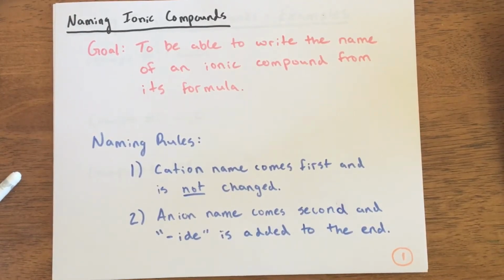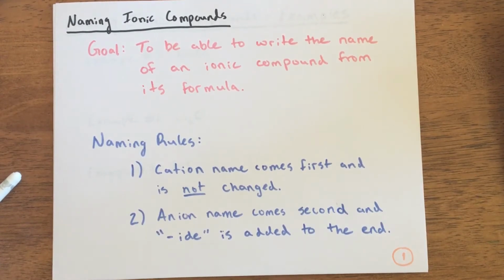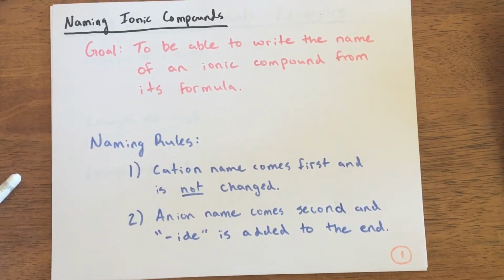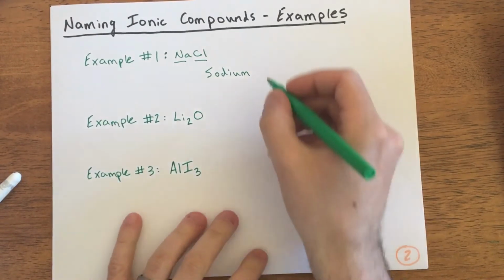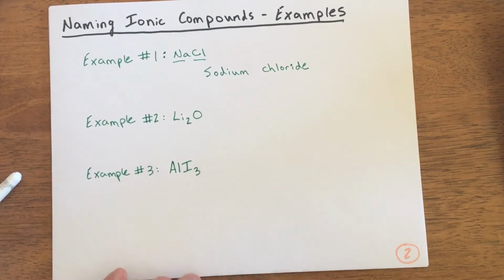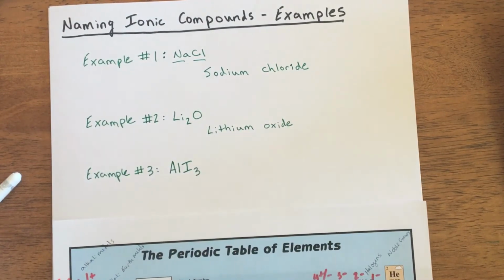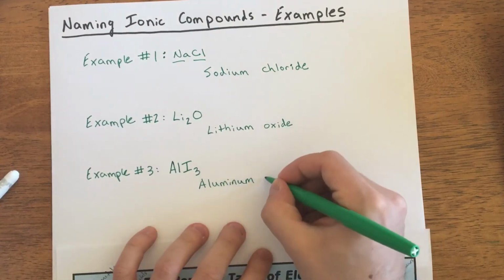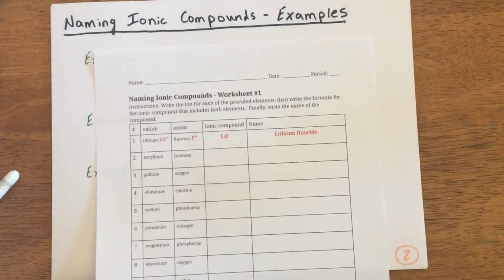Naming Ionic Compounds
How to write the name of an ionic compounds using its formula.